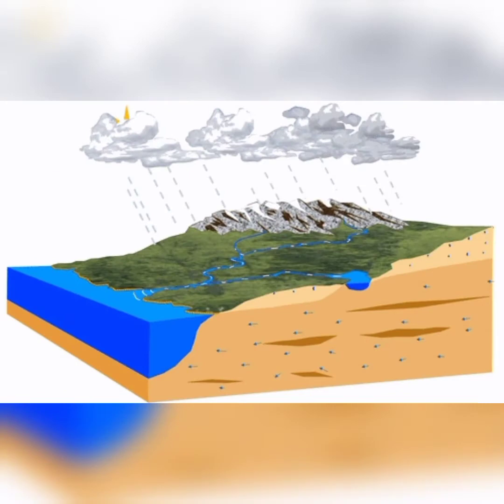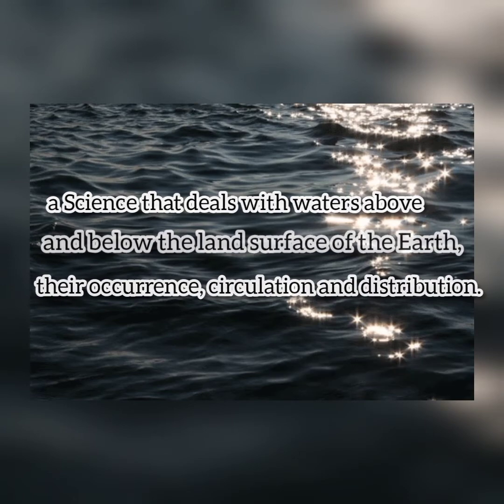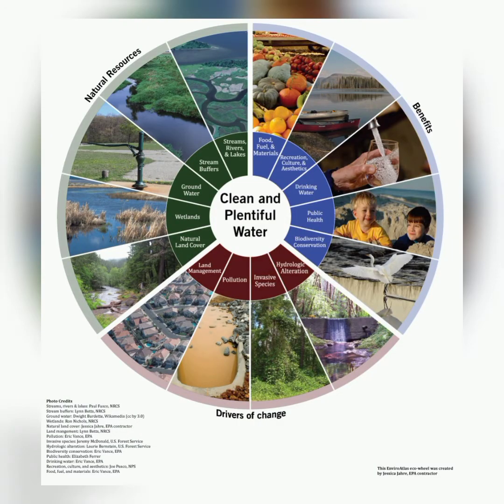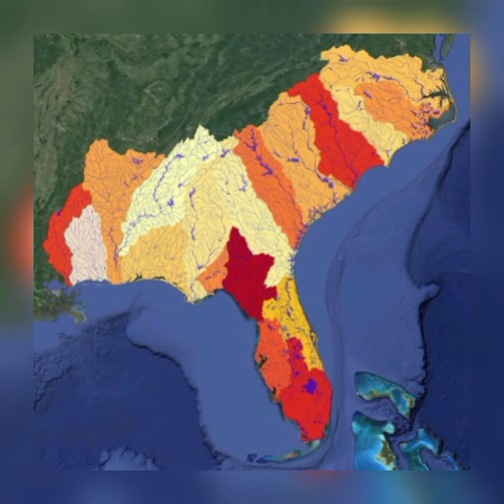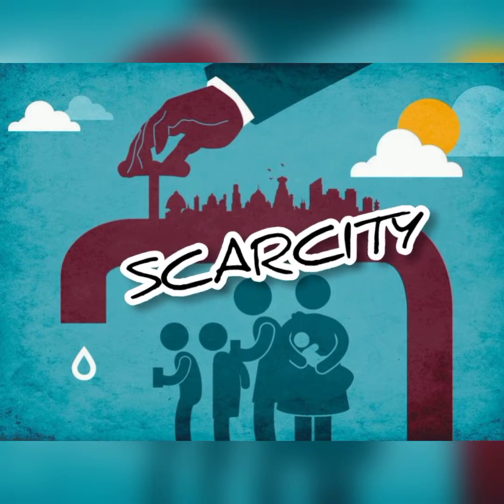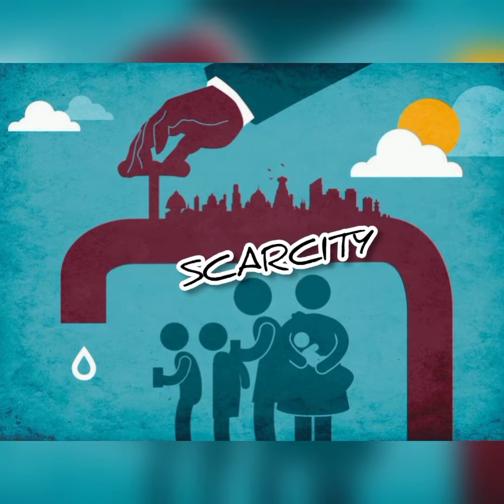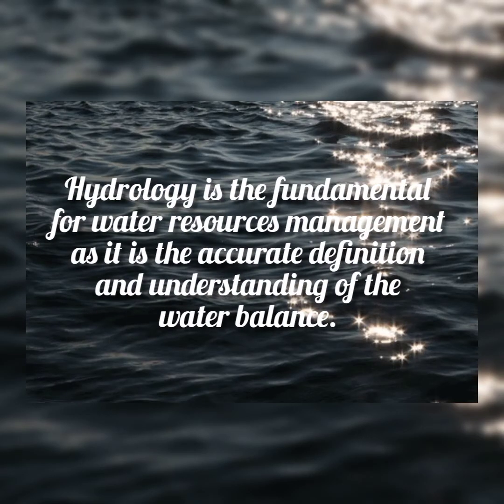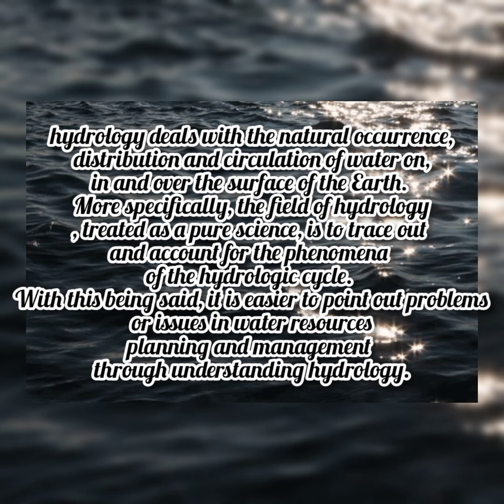Role of Hydrology in Water Resources Planning and Management in USA